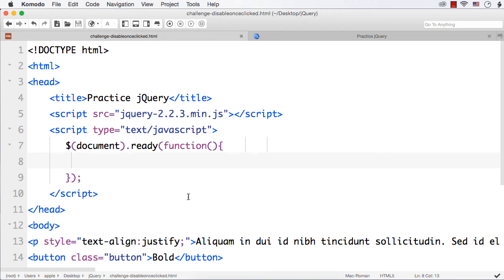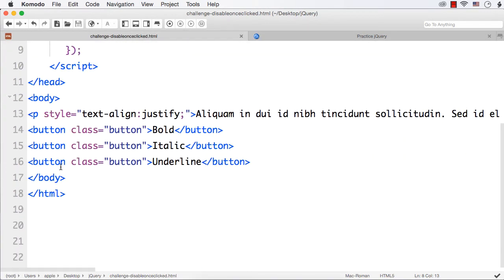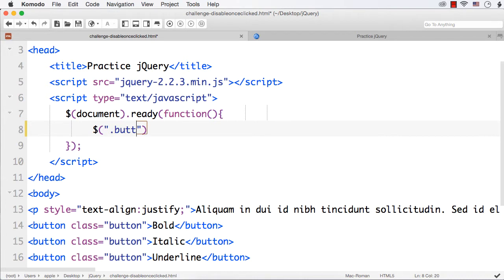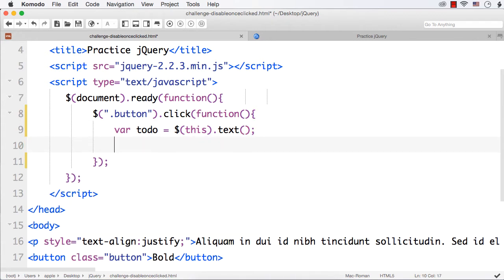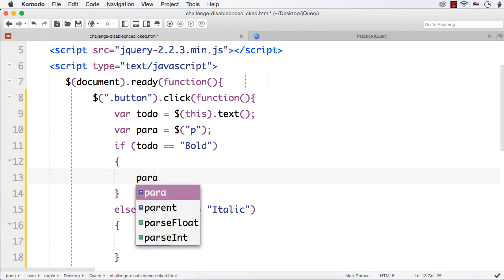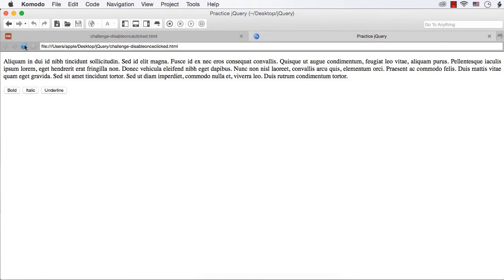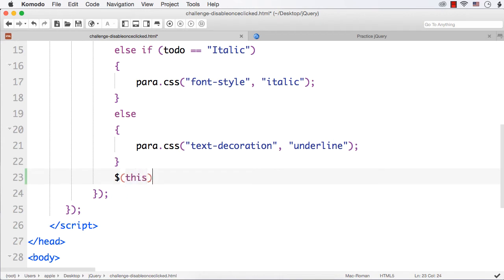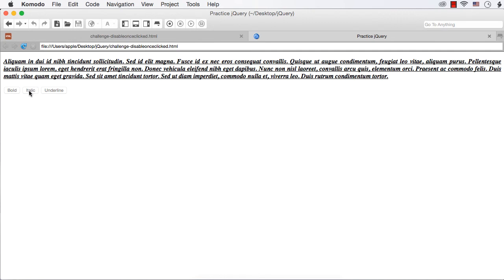jQuery Tutorial: How to Disable a Button Once It is Clicked using jQuery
In this video, you will understand how to disable a button once it is clicked using jQuery.